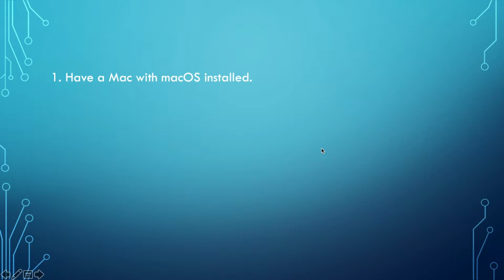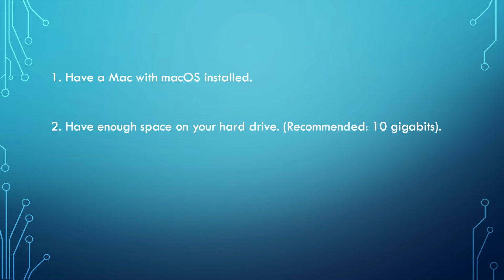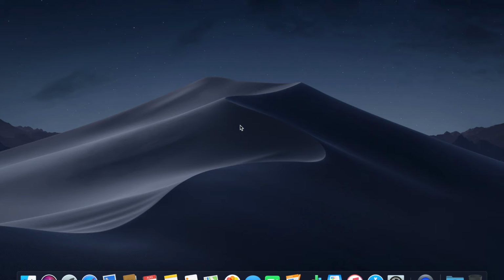Xcode Download and Setup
Hello everyone!

Welcome to another video on this YouTube channel!
In this video, I'll show you how to download Xcode 10, Apple's official IDE for developing for their operating systems and I will also tell the requirements for getting the application!